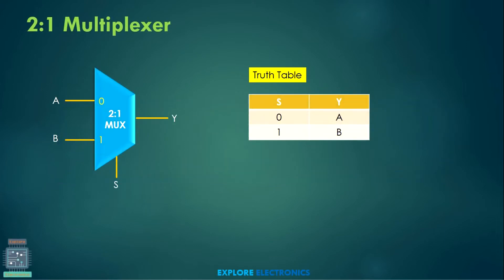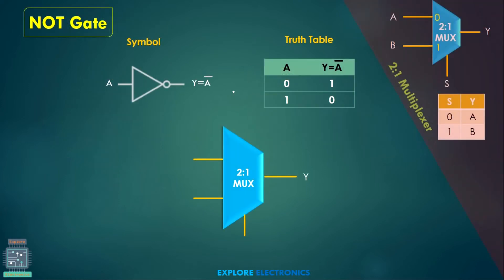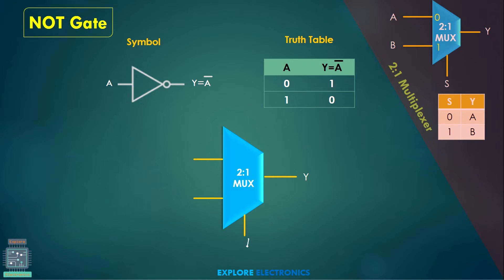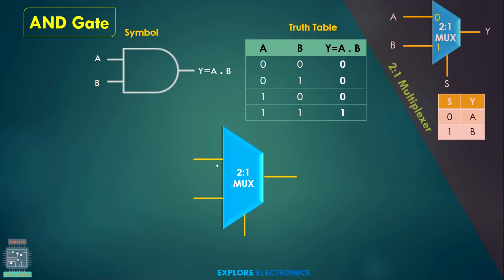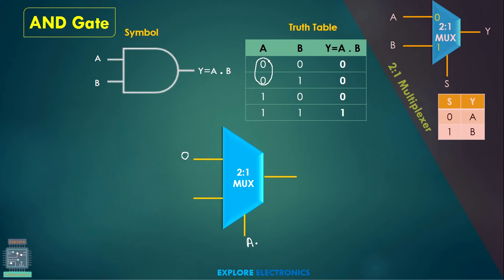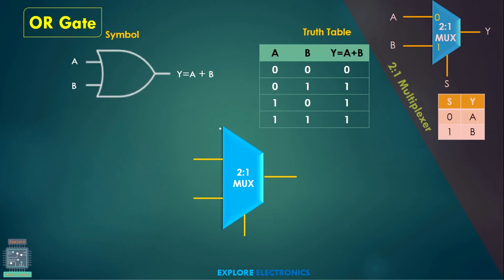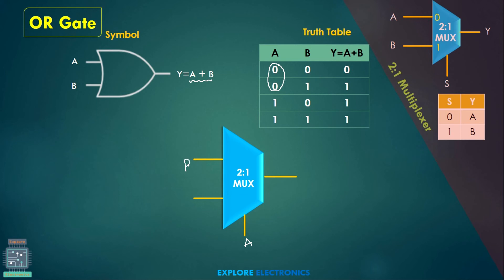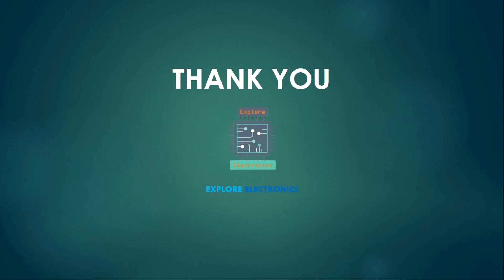Logic gates using Multiplexer | AND OR NOT using 2:1 MUX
Implementation of Logic Gates using 2 to 1 Mux is explained.
This is Very Important Question Appear in Interviews, and other Competitive Exams.
NOT gate using 2:1 mux
AND gate using 2:1 mux
OR gate using 2:1 mux